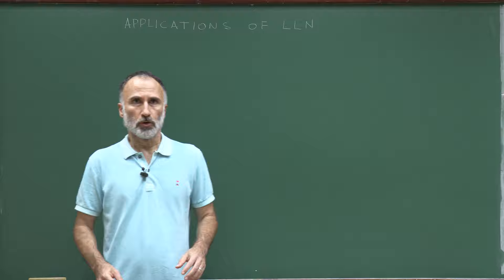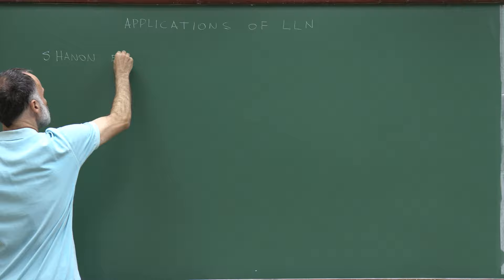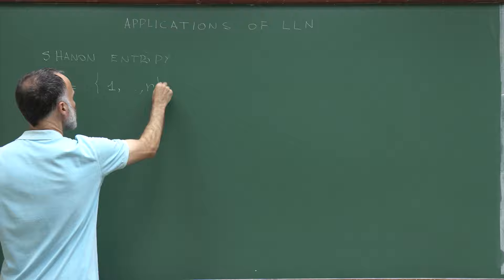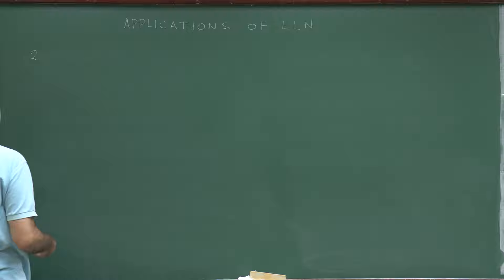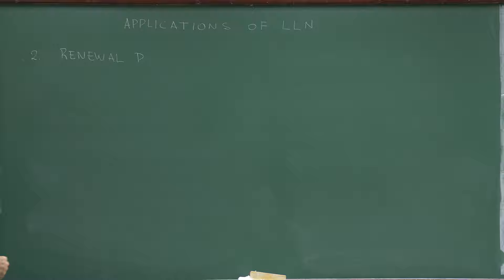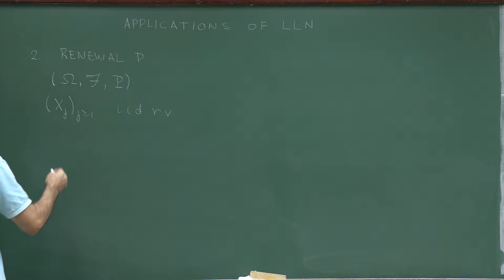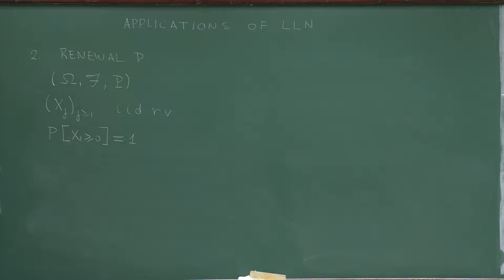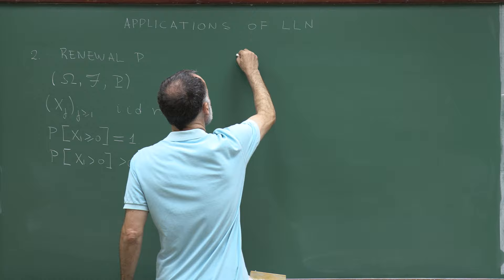Master Program: Probability Theory - Lecture 15: Applications of the Law of large Numbers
Lecture 15: Applications of the Law of large Numbers
Claudio Landim

These lectures cover a one semester course in probability theory.